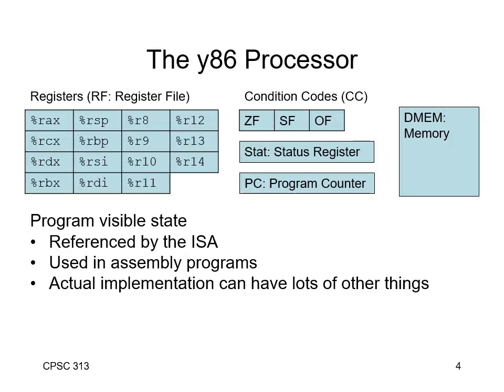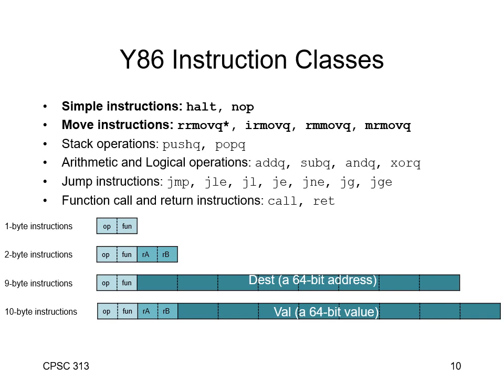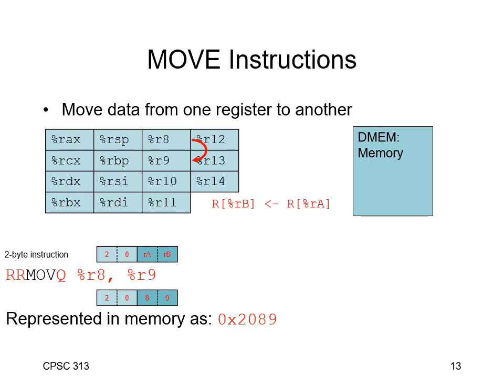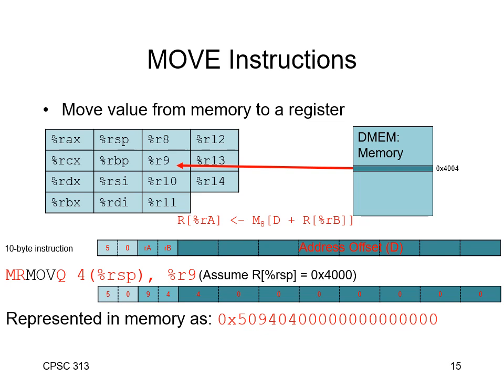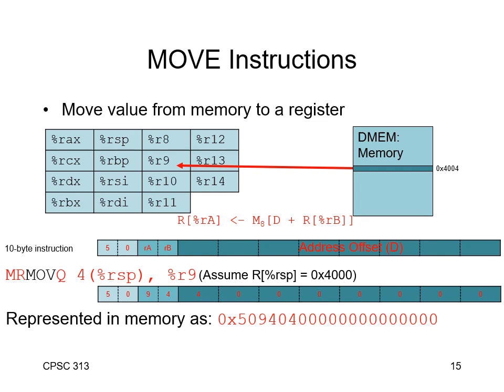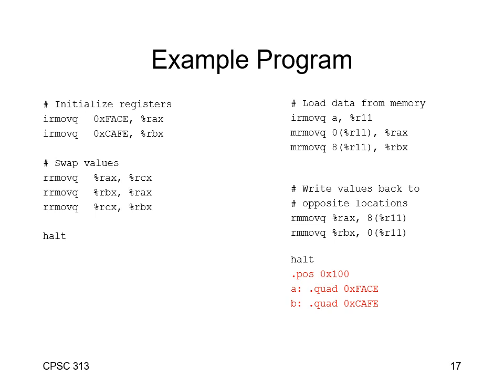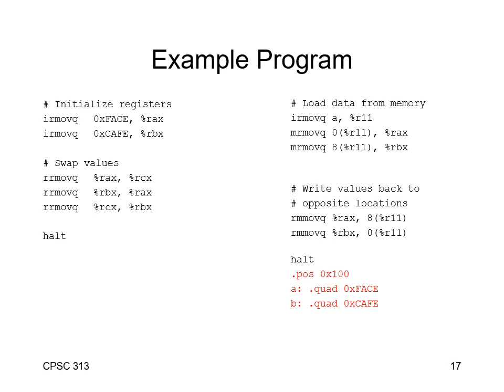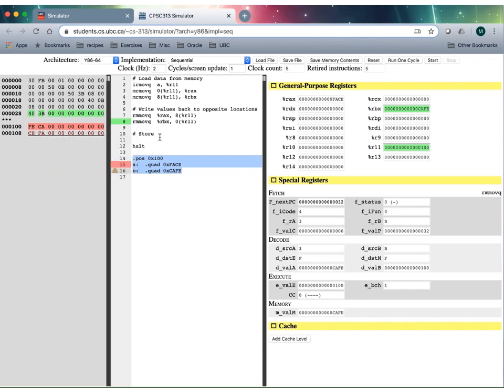y86 intro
Video to accompany UBC CPCS 313 (created for Winter term 2, 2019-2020) [updated January 27, 2020]